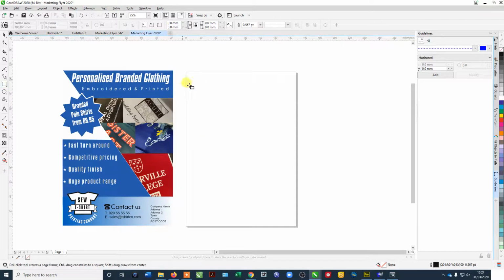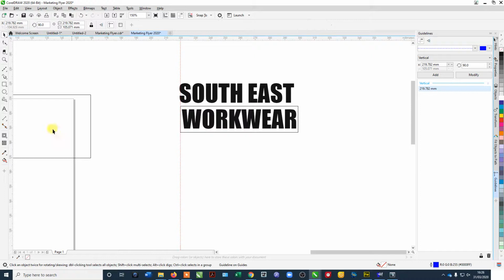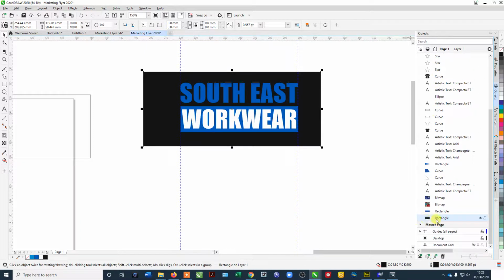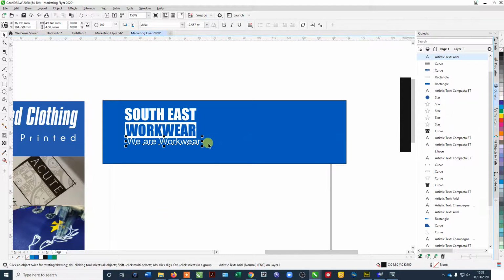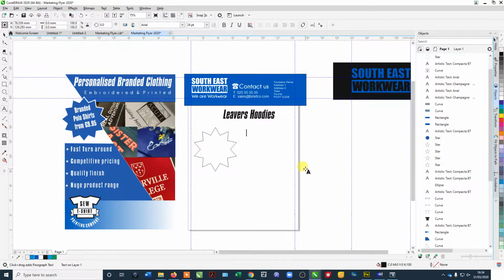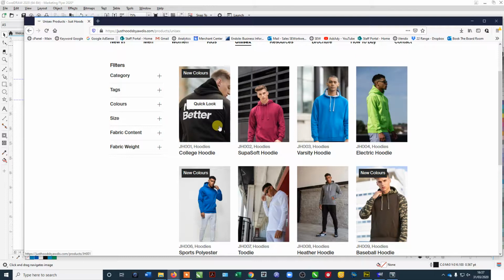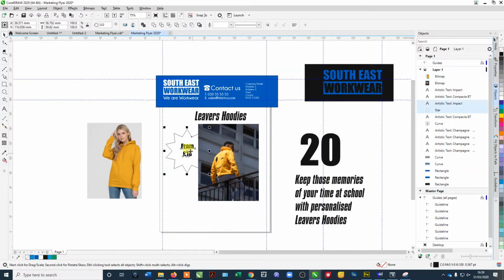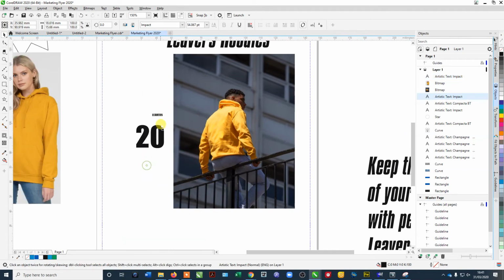How to Design a Flyer in CorelDRAW 2021 – T-Shirt Business (Part 1)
CorelDRAW 2021 Flyer Design Tutorial (Part 2) – T-Shirt Business Marketing

In this tutorial, I show you how to design a professional flyer in CorelDRAW 2021 to promote your T-shirt printing or custom clothing business.

This lesson focuses on practical layout and production workflow, not just software tools.

In this video, you’ll learn:
• How to set up a flyer document correctly
• Layout structure and alignment
• Typography positioning for marketing materials
• Using images and logos effectively
• Preparing your flyer for print

CorelDRAW has been central to my own T-shirt printing and sign writing businesses for over 25 years. Every piece of marketing material, garment layout, and production file was built inside this software.

If you're building a T-shirt printing business and want to create your own professional marketing materials, this tutorial walks you through the process step-by-step.

📘 My Book (Design & Business Focused):